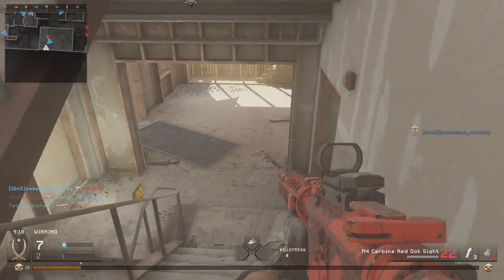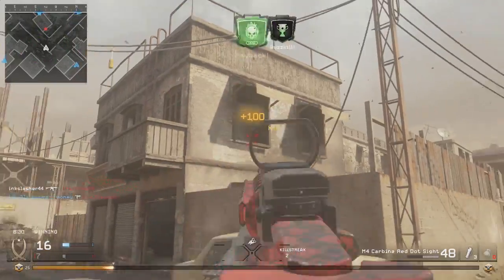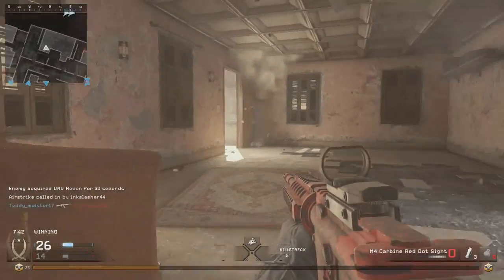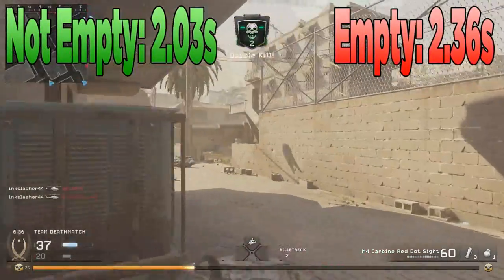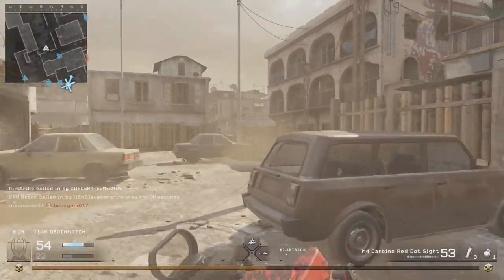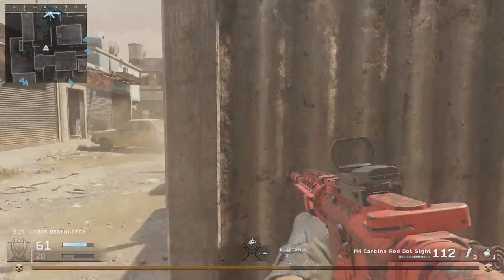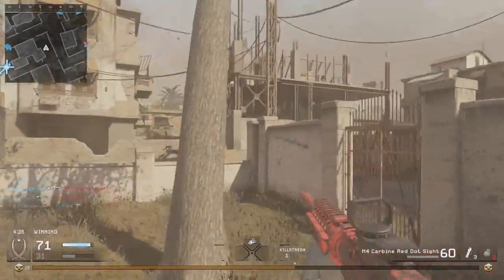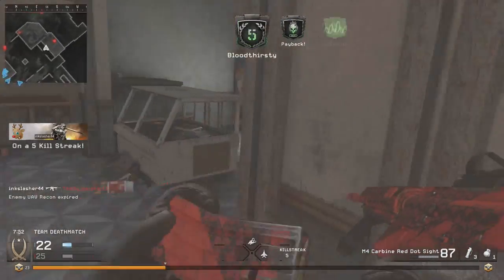How Good Is The M4 Carbine? (Modern Warfare Remastered Weapon Guide)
In this video we answer the Question How Good Is the M4 Carbine? This video we look at Is the M4a Primary Weapon that is an Automatic Assault Rifle in Call of Duty Modern Warfare Remastered, this includes statistic and an analysis. This weapon guide will include stats, analysis and a best class setup. In this series we look at stats about weapons, killstreaks, perks, attachments and more! Hope you enjoy!